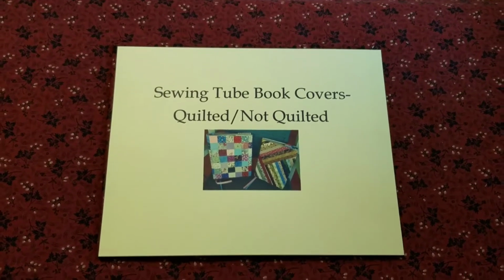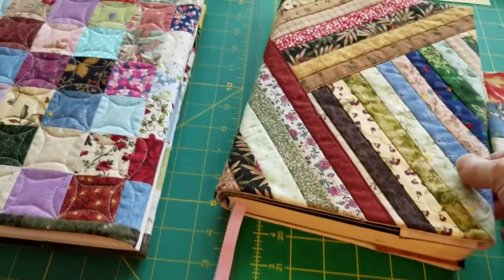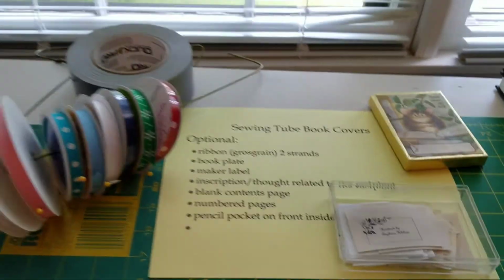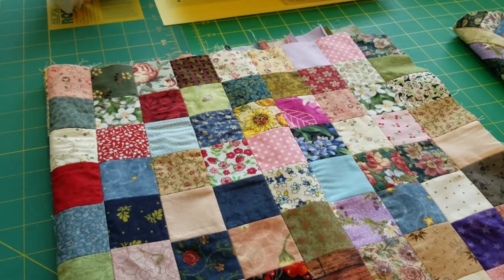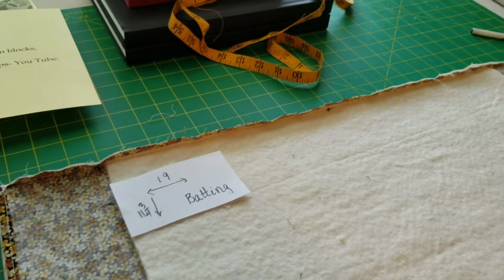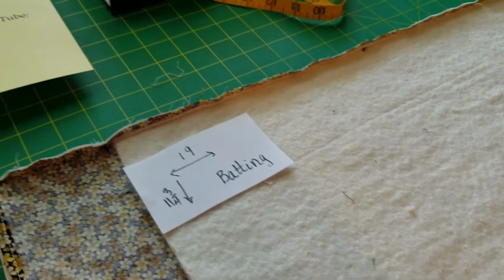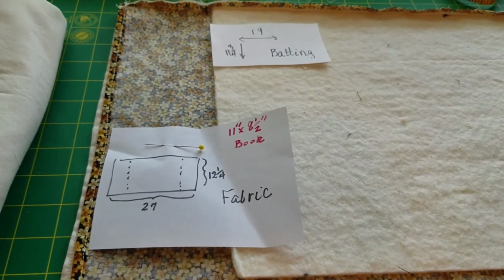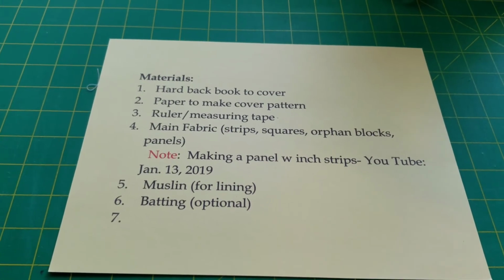69.Making the Great Quilted or not Quilted Tube Book Cover-up - Hightower Stitching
A great gift and way to protect special books is to make a  book cover.  Here is a simple tube book cover for your sewing machine and you!  Hand stitching applique figures or yo yos, etc. add  to the personality of each book cover and let you add your own special touch.  The feel and visibility of the covers create a real treasure for published books or different sized sketch books (Watch for binding that has been sewn; this will add durability to the book.)

 These book covers were created as gifts for children and friends who love to collect ideas, pictures, write stories, etc.

 Stephanie's tube book covers are on her quilt sketchbooks which store notes about needles, threads, free motion quilting motifs, sayings, ideas, etc.

Cover can be made from old quilts, left over orphan blocks, or can be quilted while making the cover.

Quilting:
1.  Mark quilt fabric before beginning-leave 4" strip on each side undone. OR
2.  Finish book and quilt between the two 4" strips.  (These are where the book edges go in.)

Materials:
Hard back book
Paper to make a cover pattern (optional)
Ruler/measuring tape
Main fabric
   (Note:  Making a panel w inch strips- You Tube:  Jan. 13, 2019)
Muslin (for lining)
Batting (optional)

Optional:
Ribbon
Book plate
Label
Inscription/thought related to recipient
    1.  No effort is ever wasted.
    2.  Always believe in yourself!
    3.  Work hard and be kind-you are special.
Blank contents page in front
Pencil pocket on front inside flap

For an 11 x 8.5  Book
Fabric & Muslin  27" x 12 1/4"
Batting 11 3/4" x 19

for ready to mail, hand made quilts, baby blankets, totes, and directions for having her make a memory quilt for you..